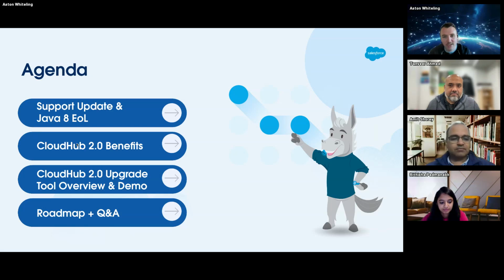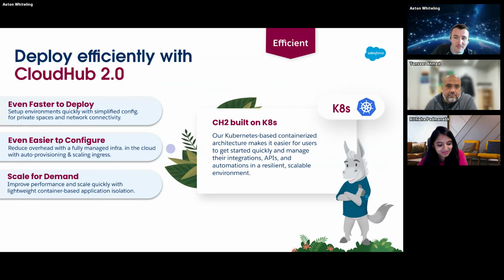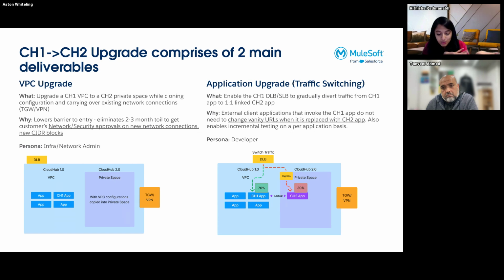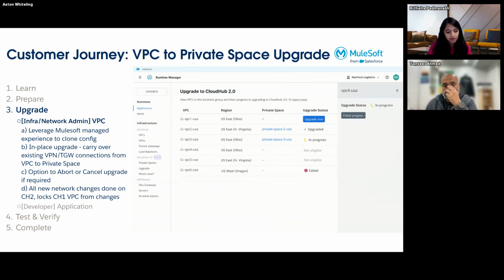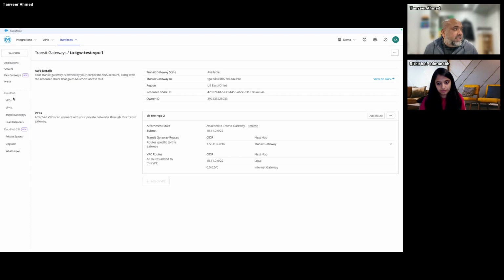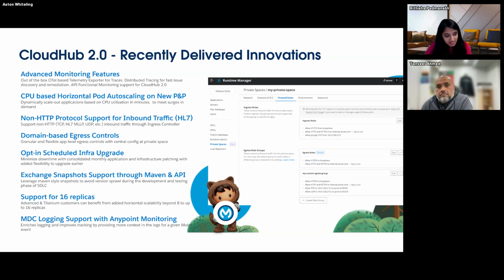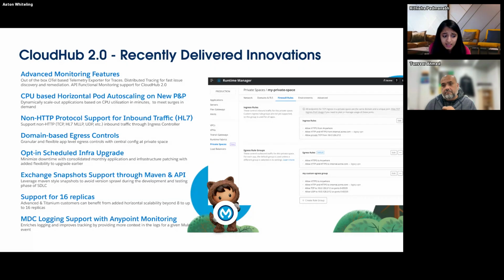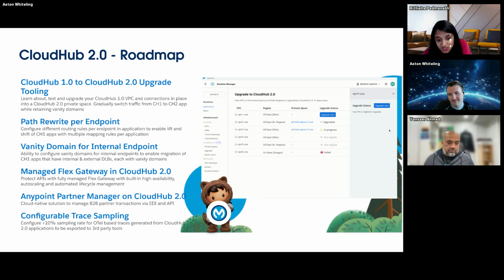VirtualMuleys103 - CloudHub 2.0 Upgrade Tool Overview